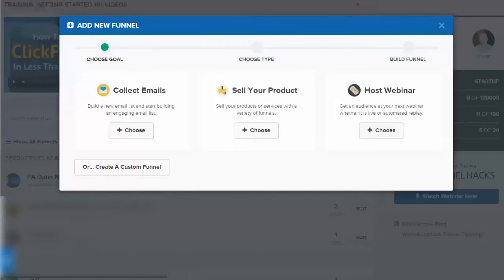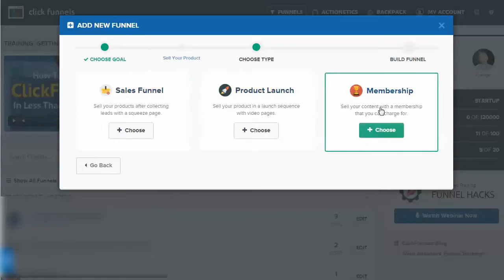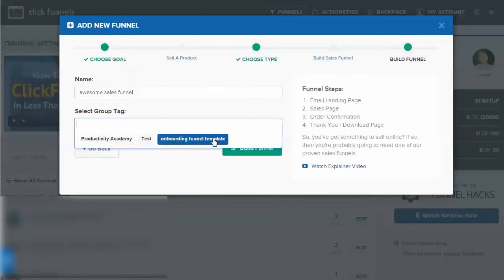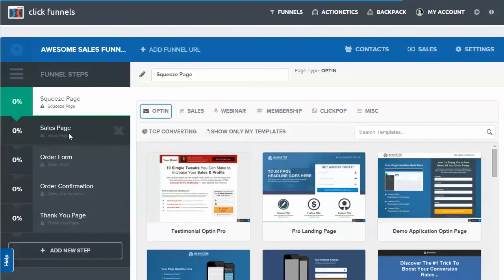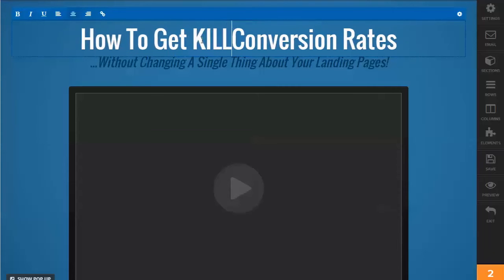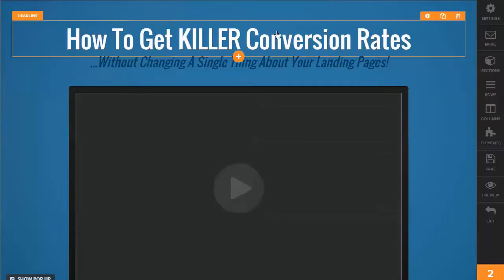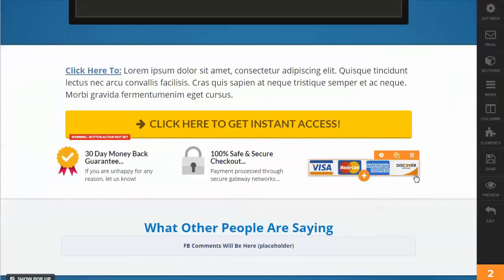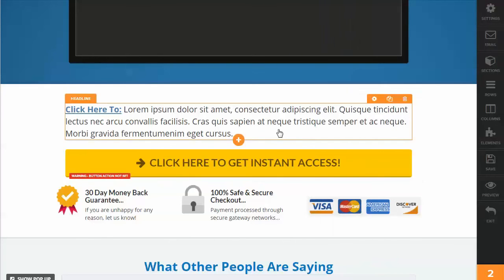Quick ClickFunnels Demonstration - Fast Build Out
ClickFunnels is very easy to use and lets you make funnels and more in minutes.

This demo shows how you can have a funnel up and running in minutes. Selecting from their large variety of templates, or building you own, saves time and is really easy.

Once you've selected your template you can enter the editor where you manipulate individual elements like text boxes, video areas, and more. You can clone sections, change colors, and more.

This is an example of just one type of site that you can build. You can also make membership areas, use custom domains, and so much more.

While this is not a complete tutorial, hopefully this example video helps you decide whether or not ClickFunnels might be the right tool for you.